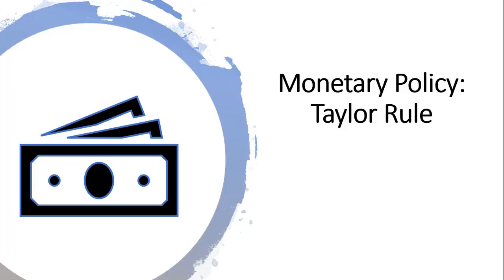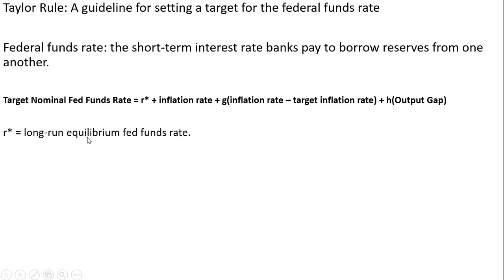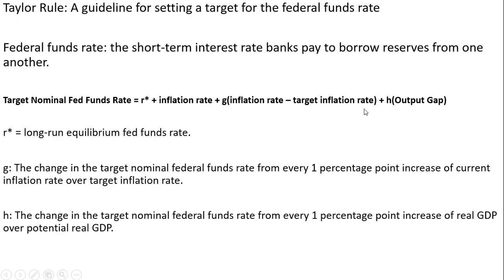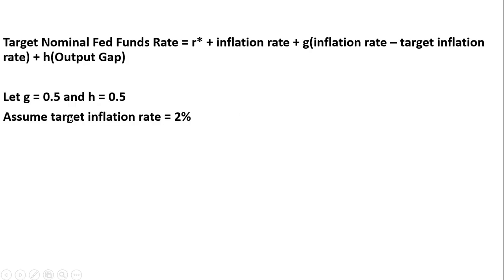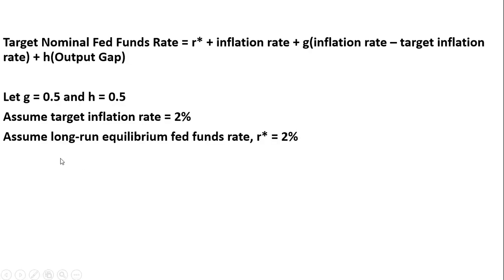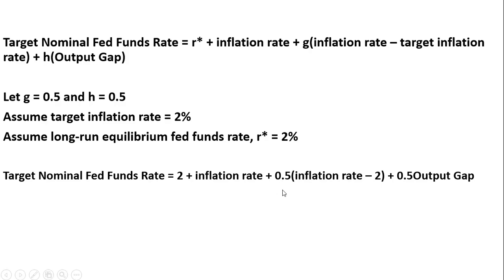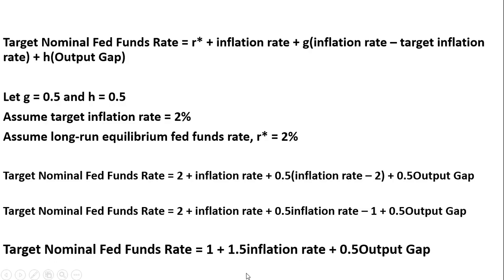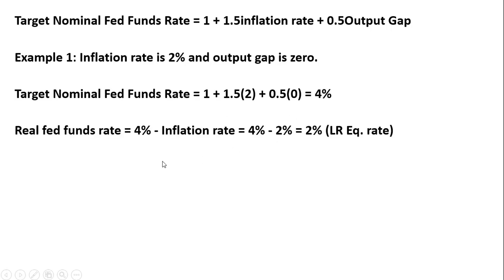Monetary Policy: Taylor Rule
A look at the Taylor Rule on how to set the federal funds rate.